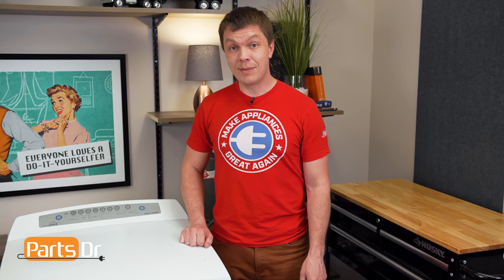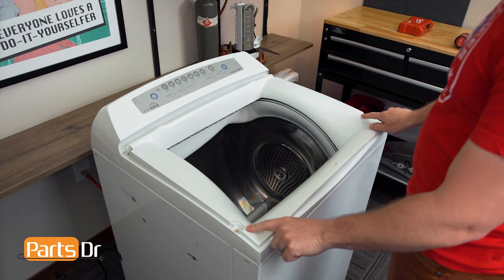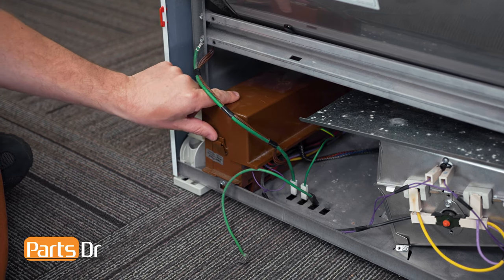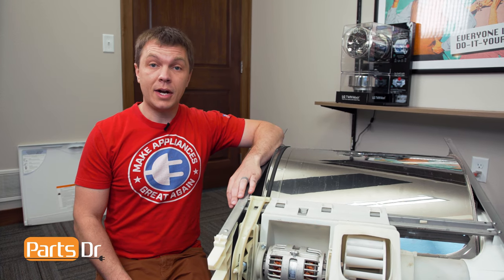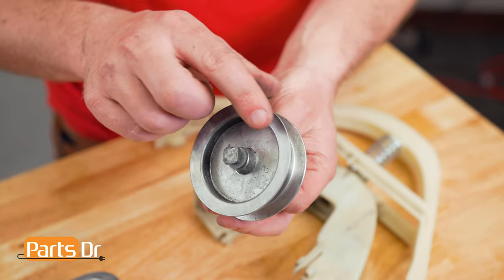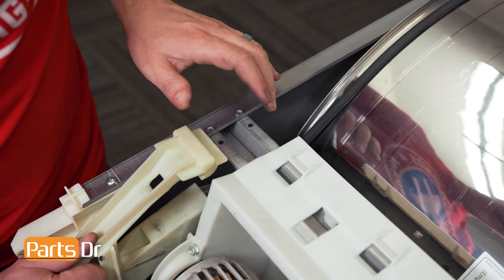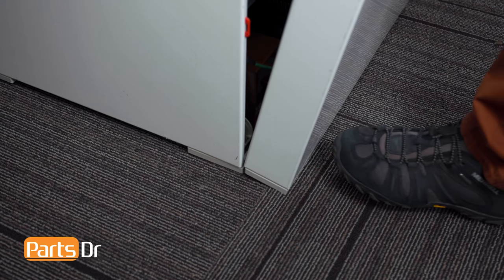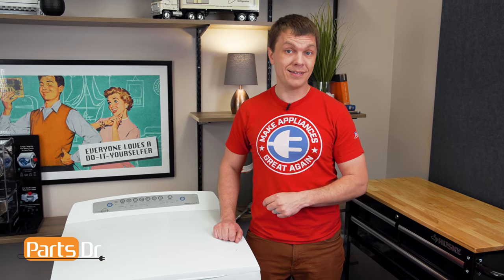How to replace Fisher & Paykel jockey idler pulley kit part # 395579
Step-by-step instructions on how to replace the jockey idler pulley kit on a Fisher & Paykel dryer. The idler pulleys keep tension on the dryer drive belt.  When the idler pulley fails it can the dryer to squeak or make noise while the dryer is running.  Also, it can cause the belt to wear prematurely. The jockey idler pulley kit shown in this video is Part # 395579 (PD00066968) but the instructions in the video apply to many different part numbers and models of Fisher & Paykel dryers.

Table of Contents:
0:00 - Intro
0:24 - Idler pulley issues
0:32 - Idler pulley removal
3:56 - Where to buy
4:12 - Idler pulley Installation
7:13 - Outro

Tools & supplies you need:
- Flat-blade screwdriver
- Phillips screwdriver

Replaces these part numbers:
- AP6790779

Dryer shown in video: DE62T27DW2-96165-A